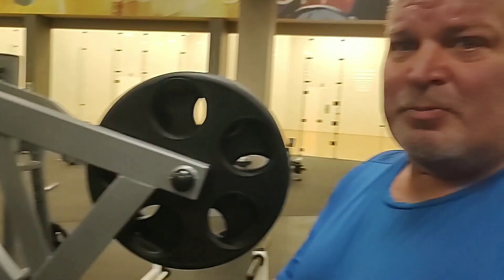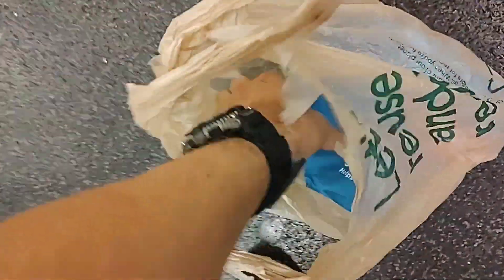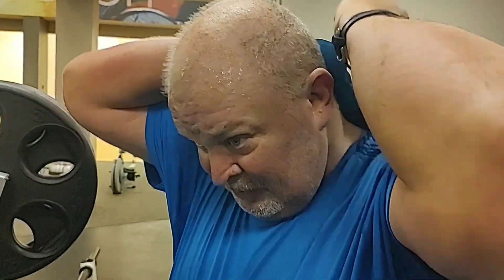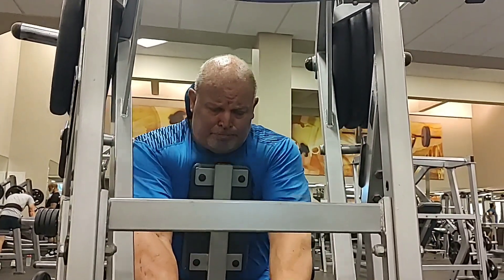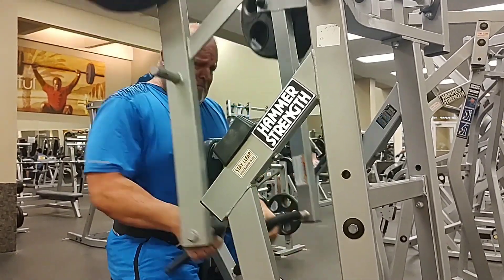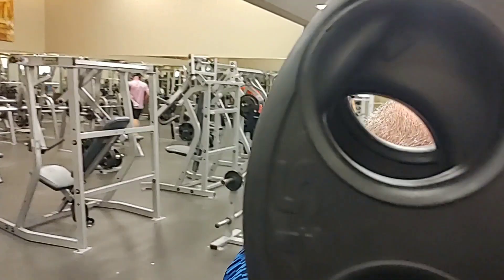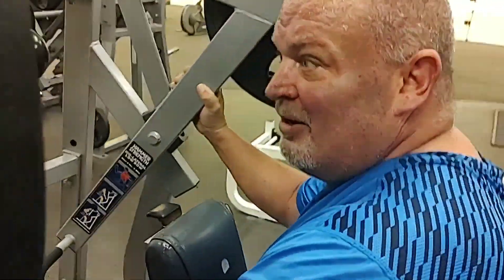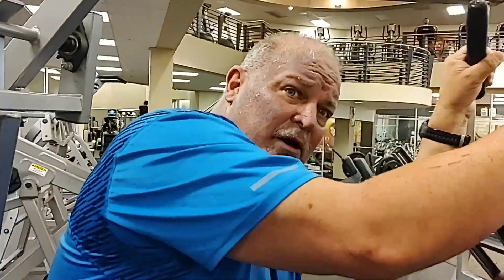Jay Masters and Prince Andrew: Back Day | The Delray Misfits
Help support Cheese & PJ and save!